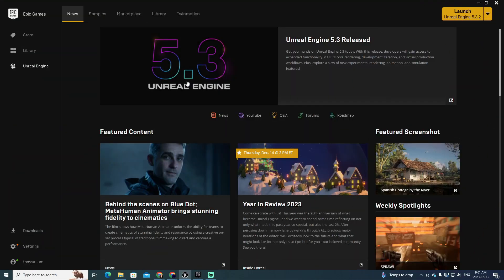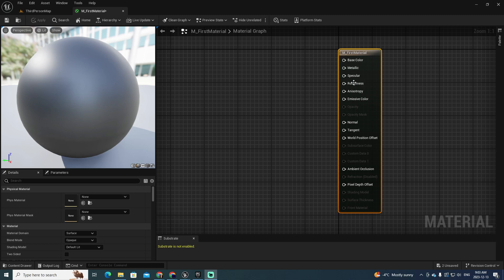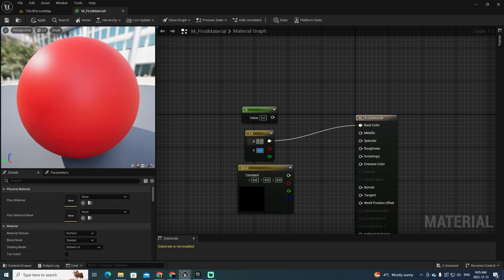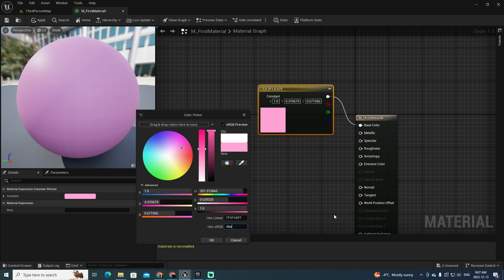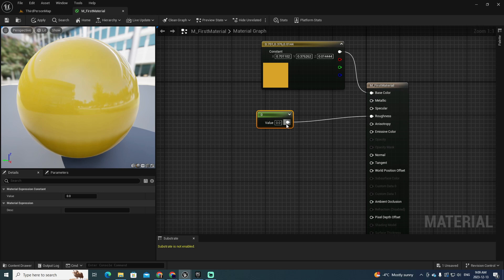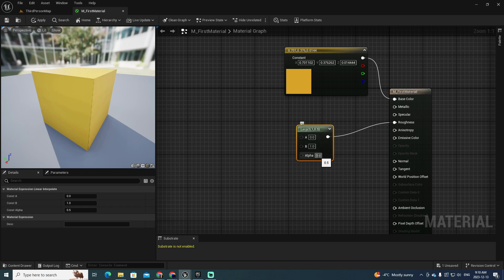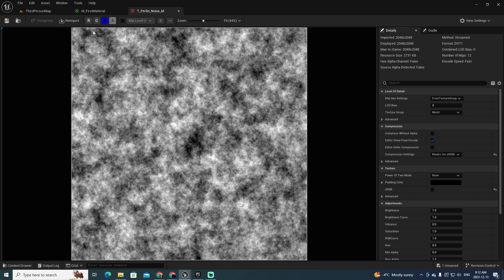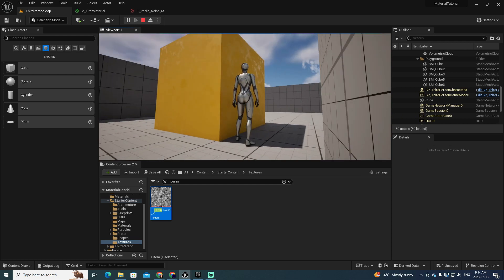Creating a Gold Texture Material using Unreal Engine 5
1:35 - Creating the material
2:15 - Explaining the Base Color
6:40 - Adding Roughness and Brightness
7:30 - Intro to LERP - Linear Interpolation
9:40 - Adding Texture Sample